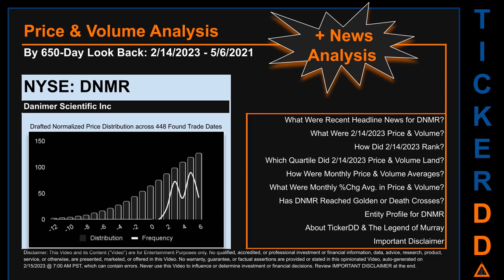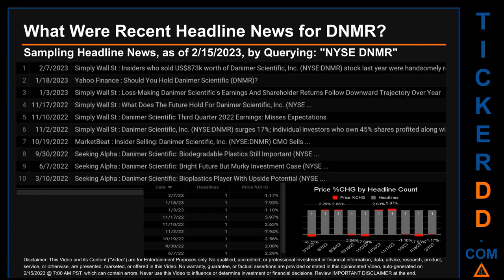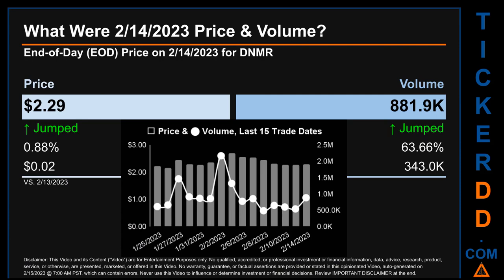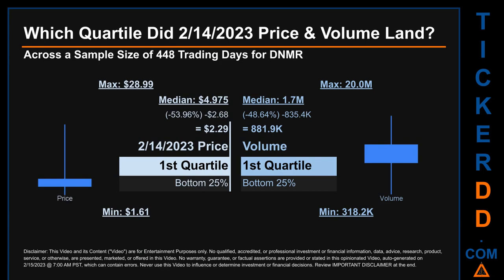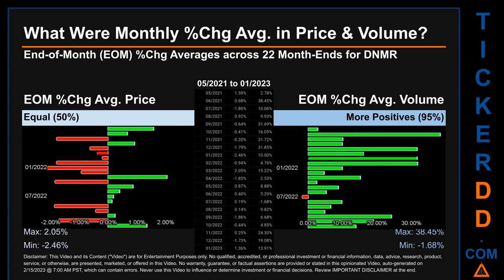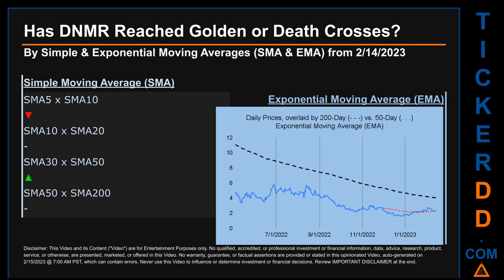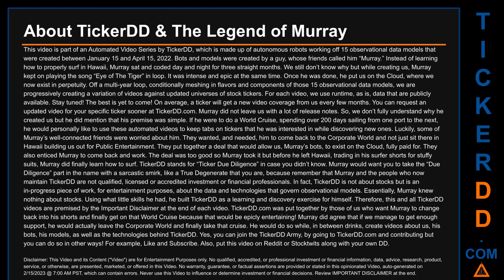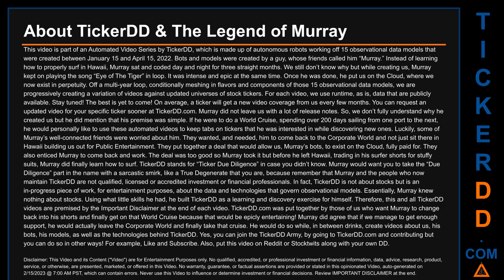DNMR News along with Price and Volume Analysis DNMR Stock Analysis $DNMR Latest News TickerDD DNMR P